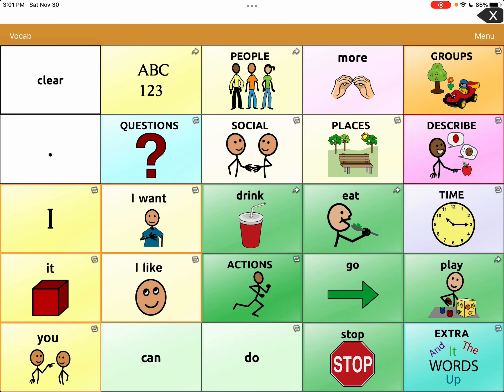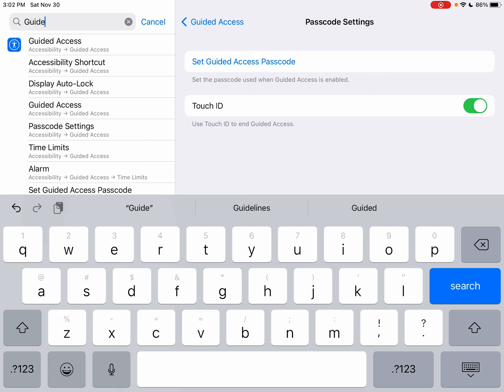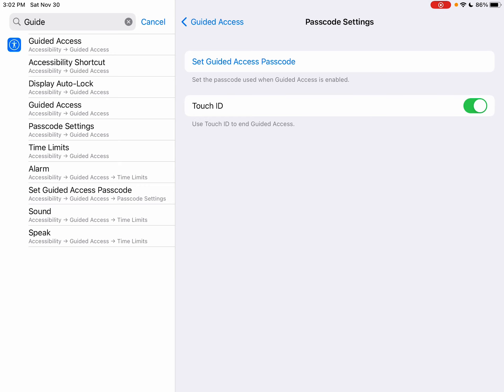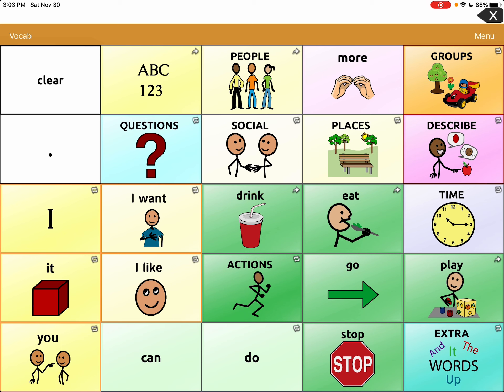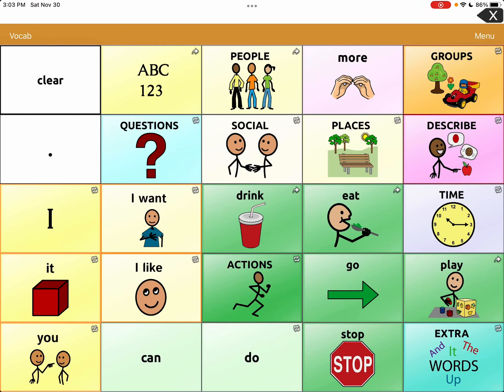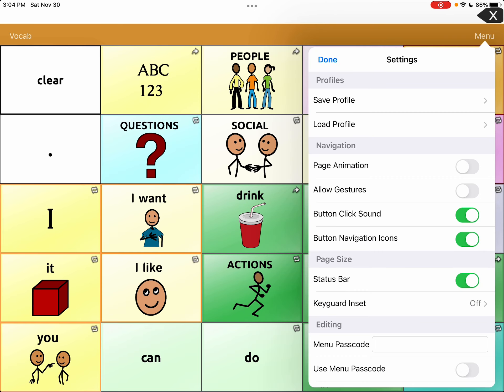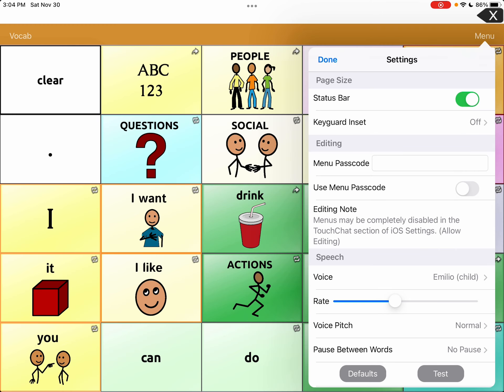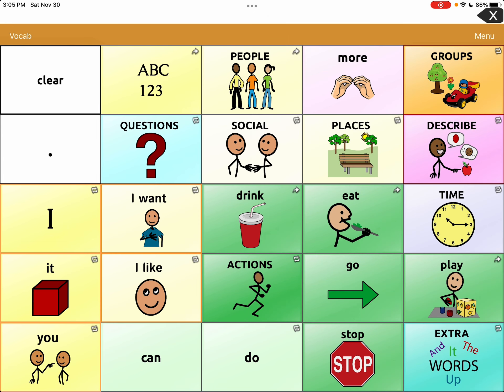Touch Chat Word Power Guided Access and Setting Menu Editing Passcode. AAC / SGD SLP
Tutorial on how to set guided access passcode so child cannot get out of Touch Chat to  use iPad for anything other than communication. Tutorial on how to set menu passcode to limit editing to those with passcode and avoid accidentally editing.